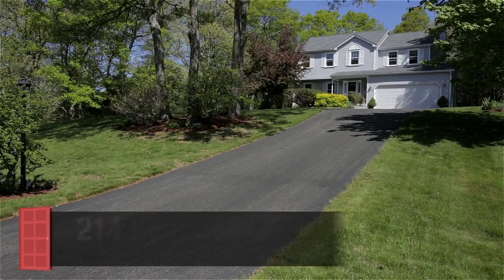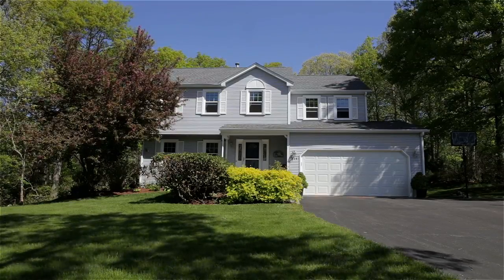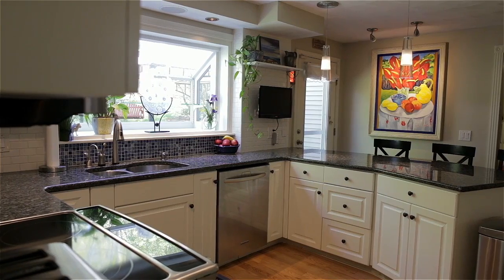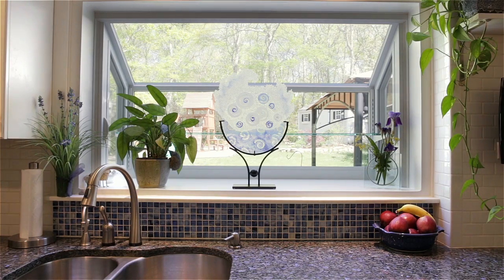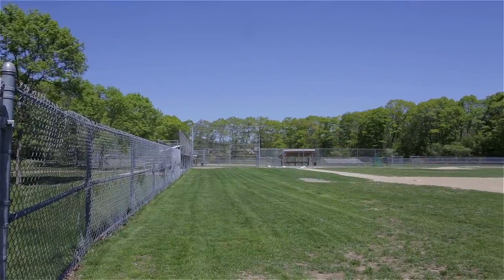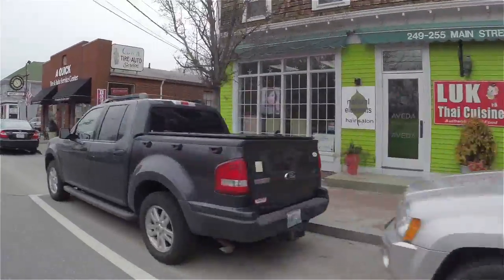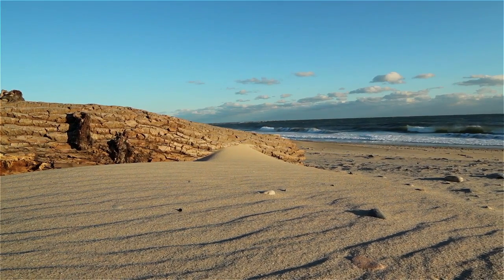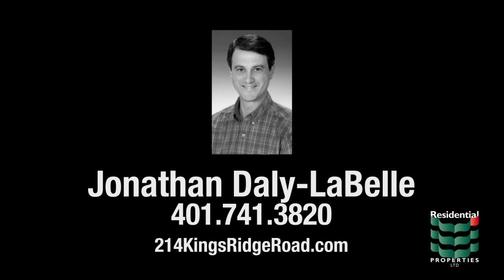214 Kings Ridge Road South Kingstown, RI 02879